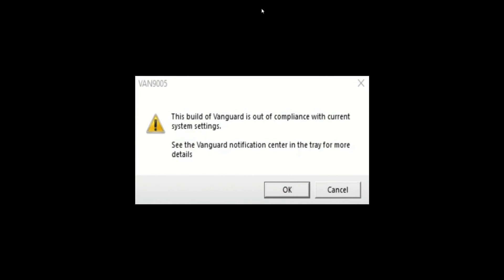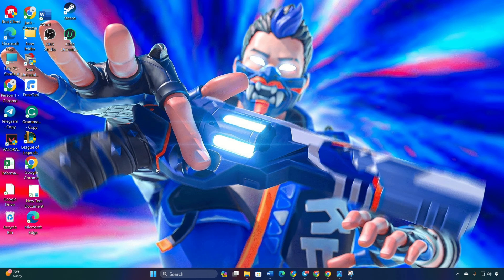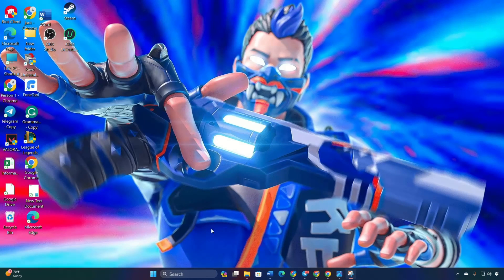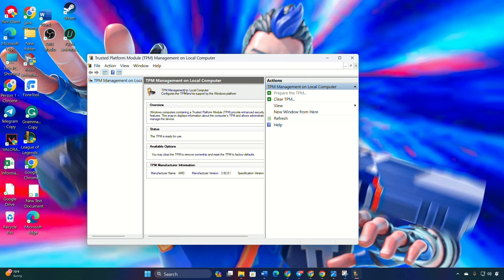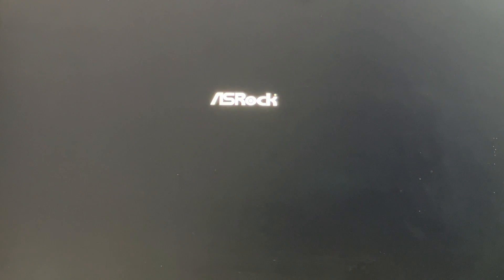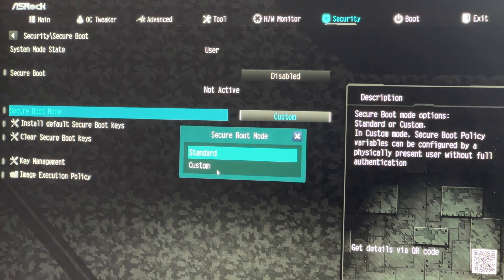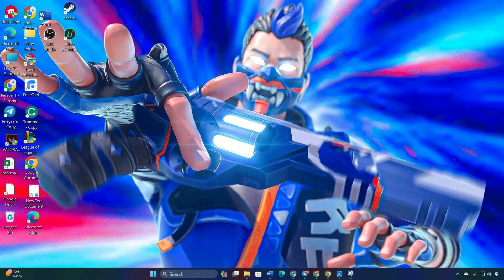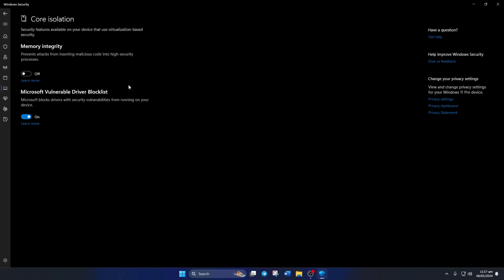How to Fix Van9005 Error on Valorant on PC | This Build of Vanguard Is Out of Compliance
Facing Valorant van9005 error? Getting 'this build of vanguard is out of compliance' error in Valorant? no worries. I'm here with a solution video guide on how to fix the van9005 error on Valorant and how to overcome the van9005 error on Valorant. So watch the video to discover how to solve the Valorant error.

In this video tutorial, I'm gonna show you the right method to solve the Valorant van9005 error and how to solve the van9005 error code in Valorant. So watch the video carefully and follow the process step by step. Learn the process of solving Vanguard out of compliance with current system settings van9005 issue in Valorant on your Windows PC.

00:01- Video intro
00:20- Solution 1: Ensure TPM 2.0 and UEFI Mode are Enabled
01:35- Solution 2: Disable Virtualization Based Security
01:54- Solution ending